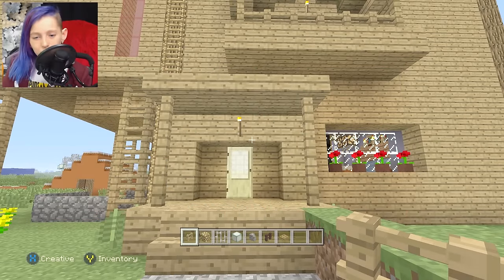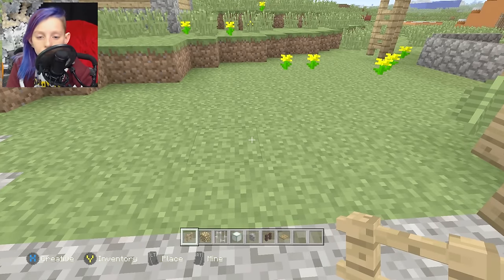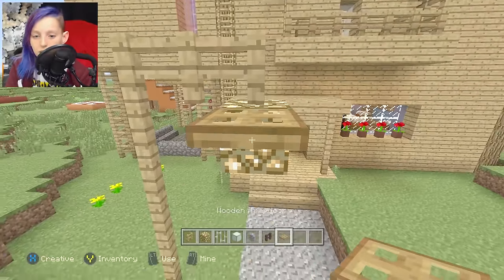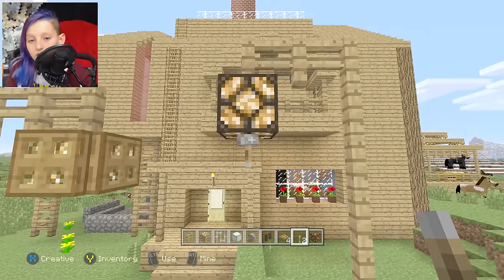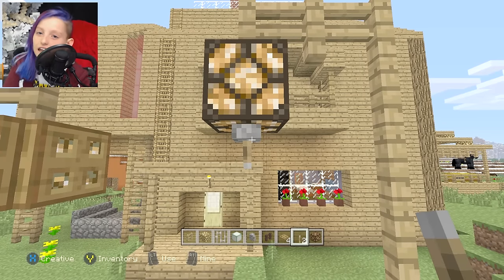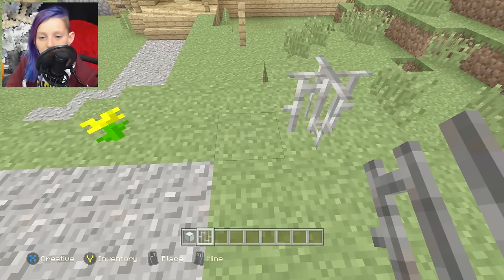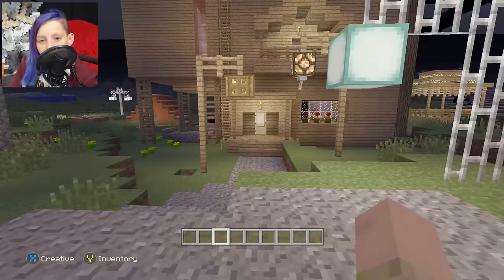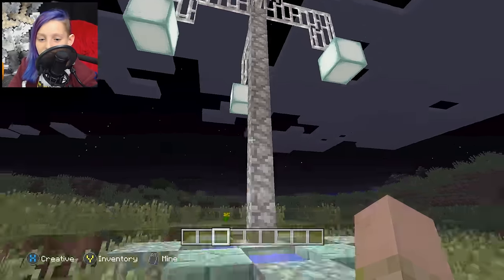How to Build a Working Streetlight in Minecraft with Millie Ramsey | MASTER MINE TUTORIALS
Make a working lamp or streetlight that can turn on and off with the flip of a button using this tutorial from Millie & Geoff Ramsey

Master builders from all over YouTube teach Minecraft tutorials, breaking the most complicated creations down into a simple step-by-step process.

Co-Star: Geoff Ramsey

Producer: Chelsea Harfoush

Director: Chelsea Harfoush

Editor: Trevor Collins